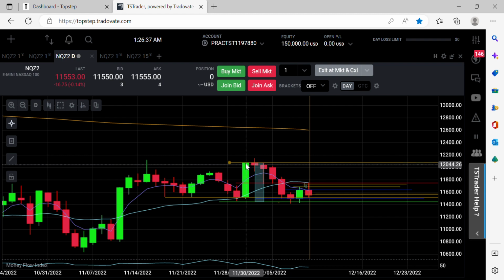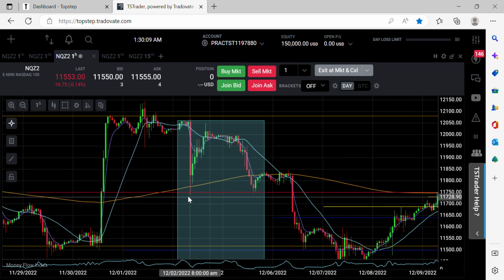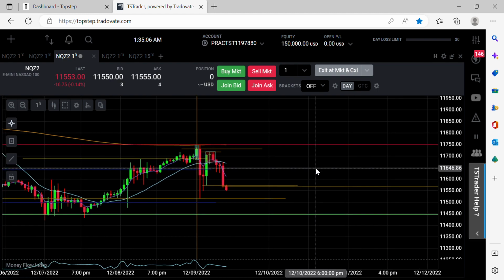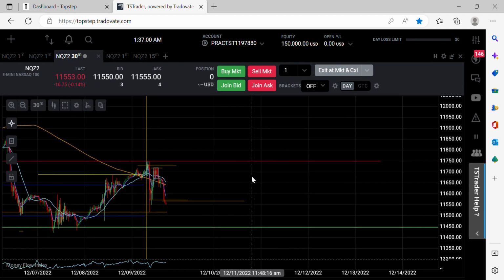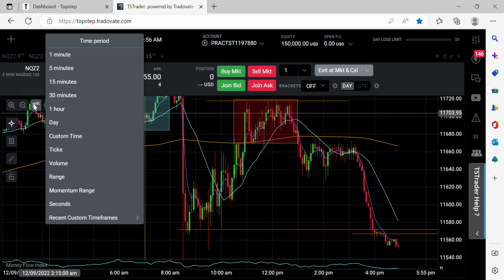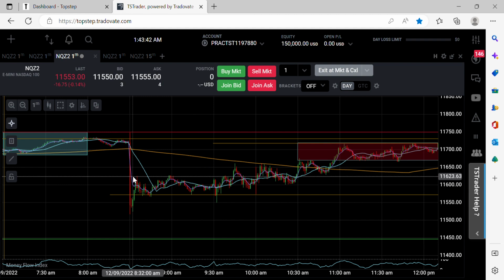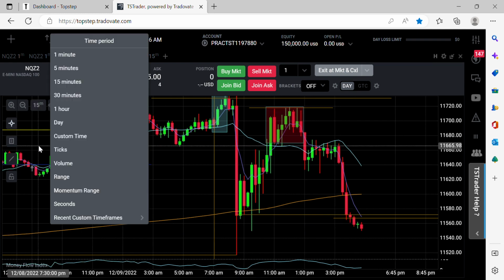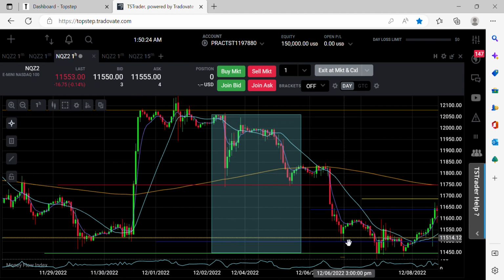Day Trading Analisys Nasdaq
buy at the highs sell at the lows, Nasdaq analyzed , not advise just for entertainment, like self-pleasure everyone enjoys